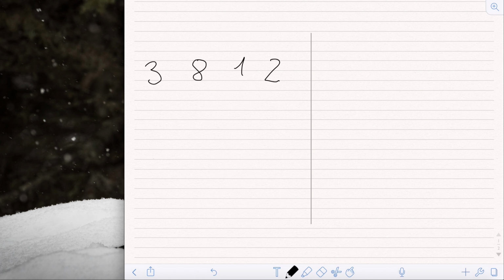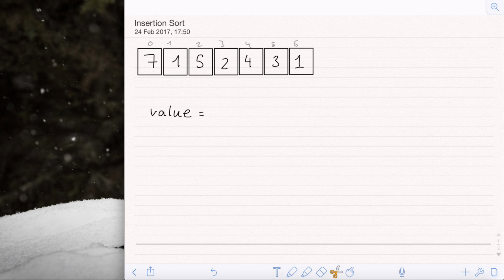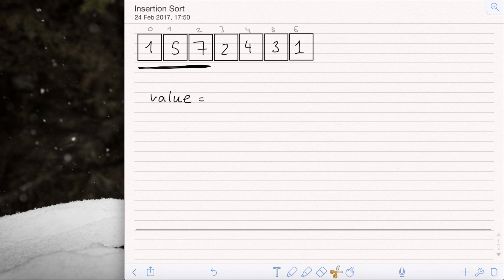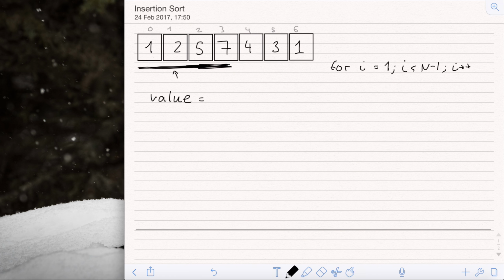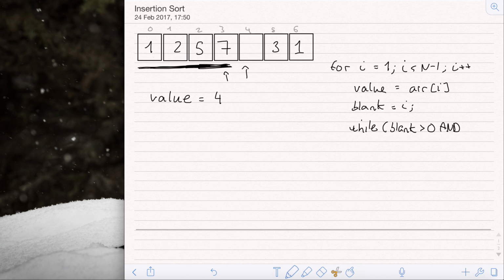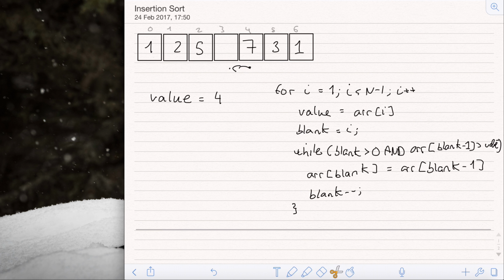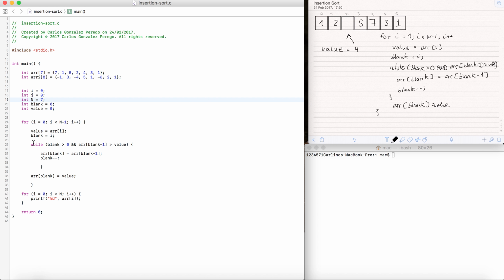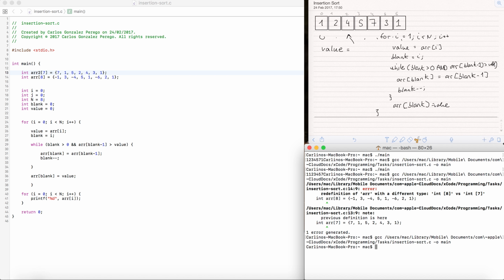Insertion Sort - Algorithms - CarlinoGonzalez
In this video I will be explaining Insertion Sort.
If you liked it or disliked it please let me know :)